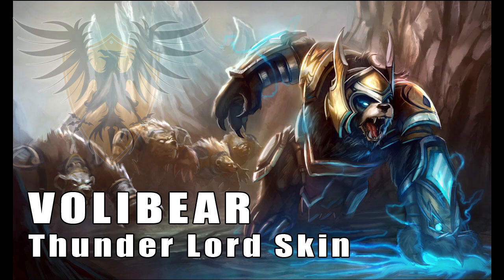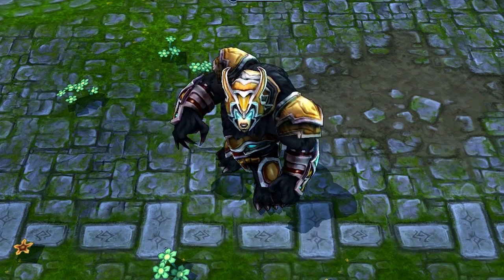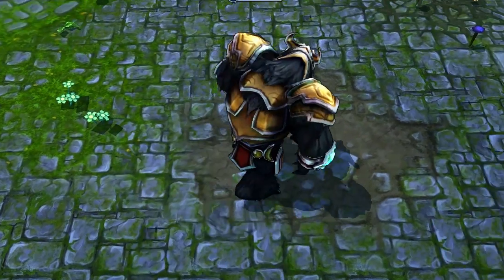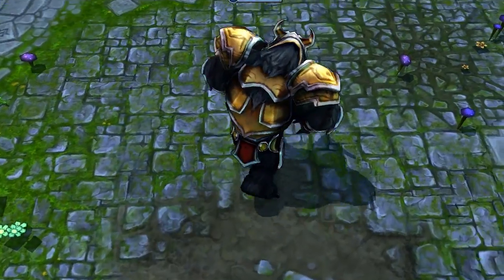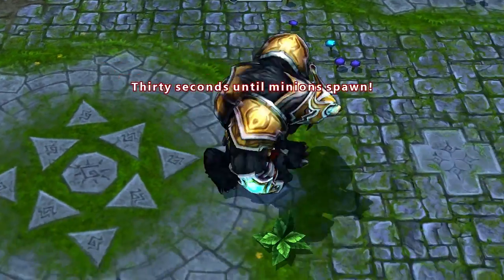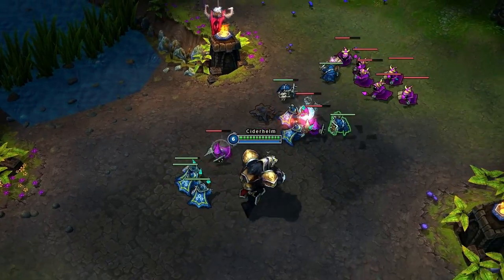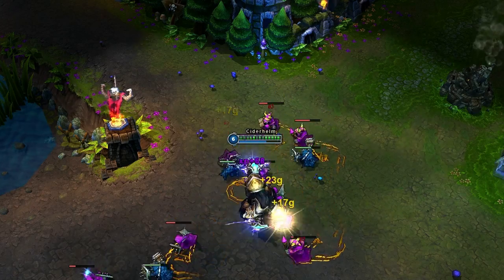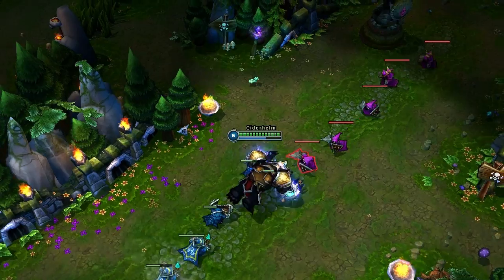League of Legends: Thunder Lord Volibear Skin Artwork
The other Volibear skin, also pretty good. It's hard to get a giant bear skin wrong. That said, this one is the least distinctive of the three skins, and I suspect I'll be going with Bear Cavalry in my DF games.

I aim to provide skin videos for all new skins that are released while I am actively playing League of Legends, including limited edition skins. These will usually be posted within 8-12 hours of release, though specific exceptions may apply when I'm either unavailable or the servers are having issues.

I've written a book! Want to learn tons about tanking and the math and theory behind it? The concepts apply to both MMORPG and MOBA games.